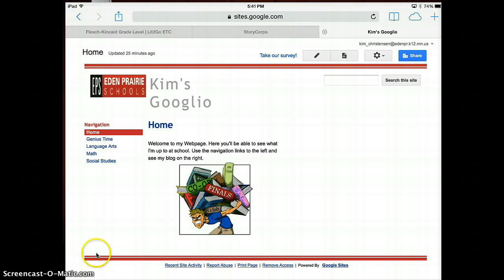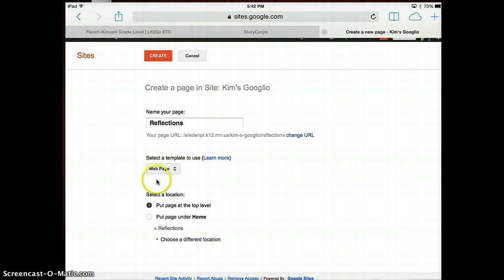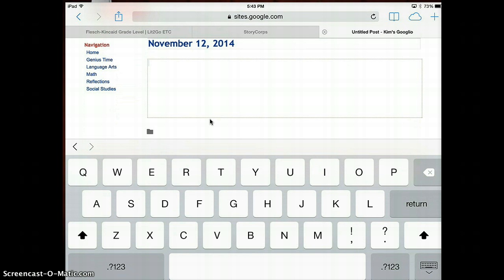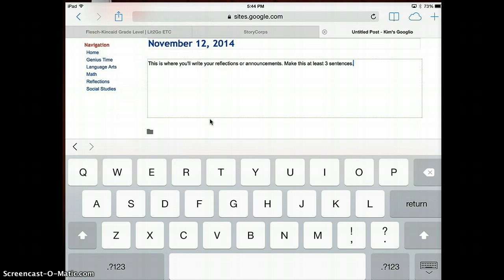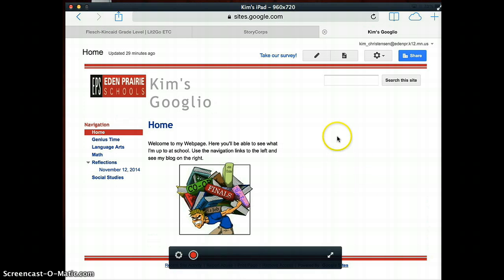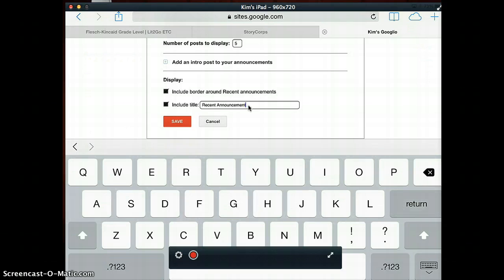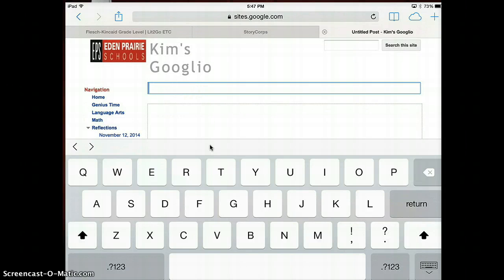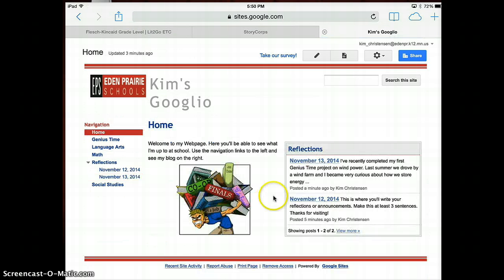Googlio 3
Add an Announcements, or Reflection page, insert it onto welcome page. Add posts to Announcements/Reflection page.